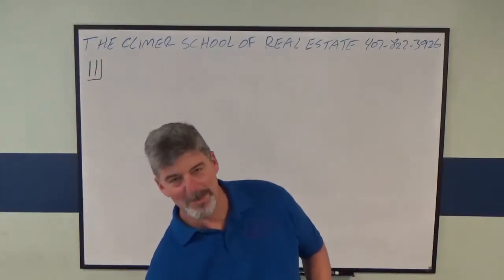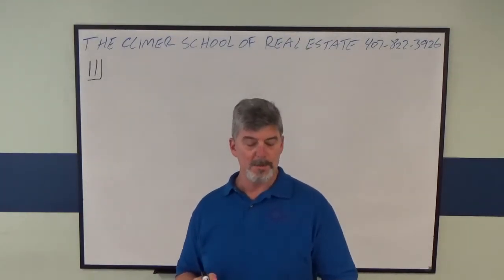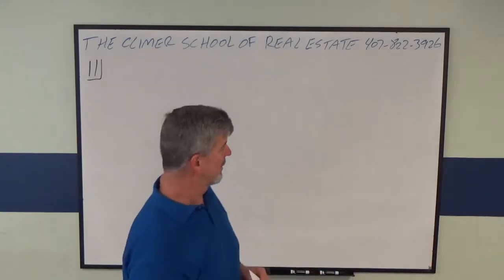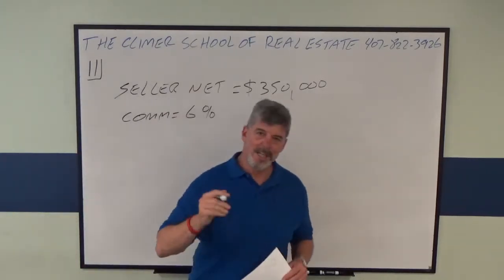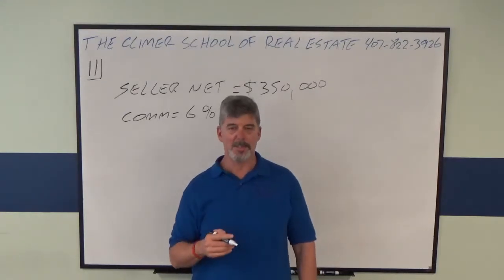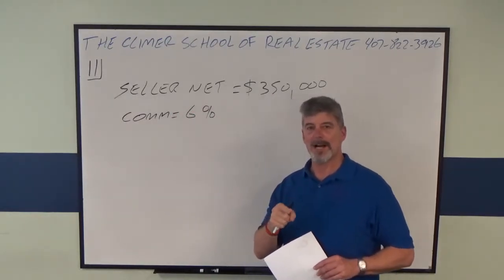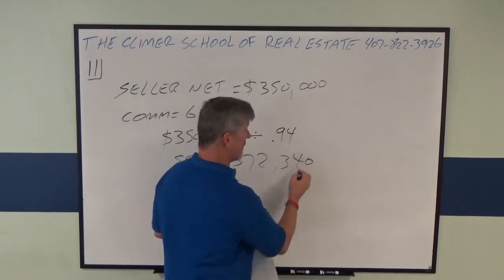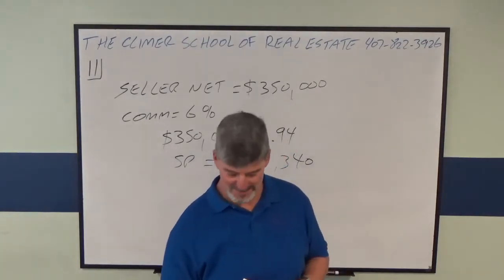Broker Real Estate Math Practice Exam No 11 Seller's Net Listing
Broker Real Estate Math State Exam Math Practice. This is Problem number 11 from the free practice exam on our . It is a Sellers Net Listing question from Chapter 11. There will be other types of questions such as this.